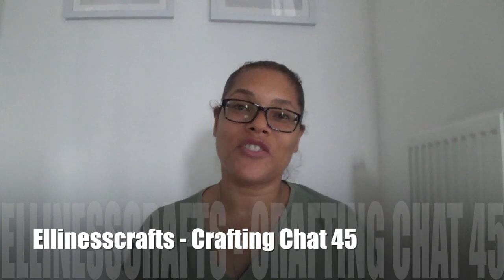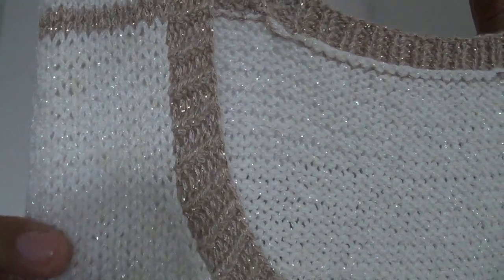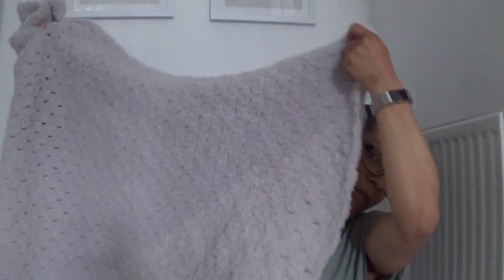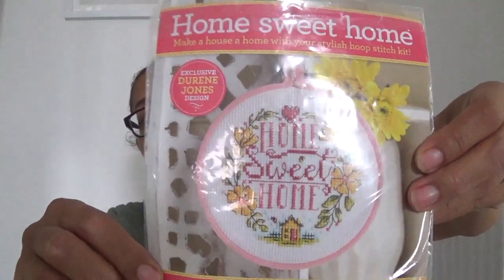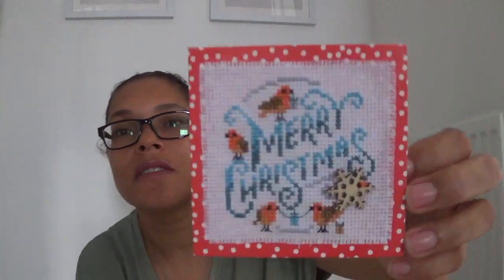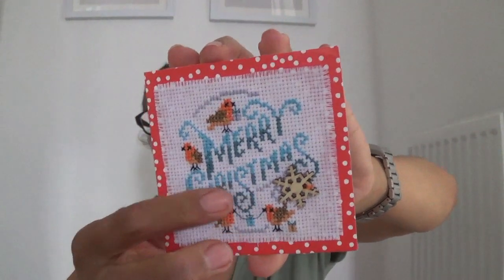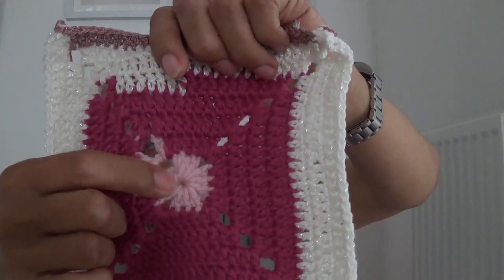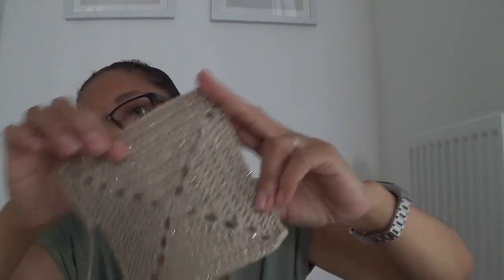Crafting Chat 45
0:00 Intro
1:21 Finished Objects
16:07 Works In Progress

🧶 Knitting Patterns 🧶

City Scape Tank by Lisa K Ross

🧵 Cross Stitch Charts / Kits 🧵

Home Sweet Home by Durene Jones
Merry Christmas By Emma Congdon
Lakeside Village by Dimensions
Santa’s Sidecar Stocking by Dimensions
Ellie Elephant Needlecase Kit by CrossStitcher Magazine